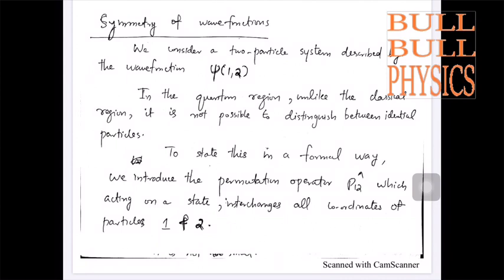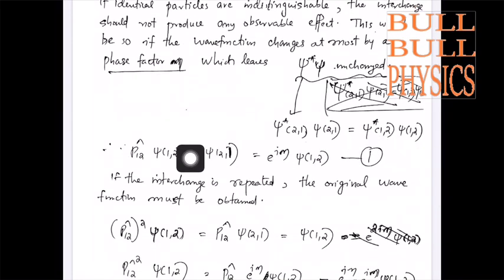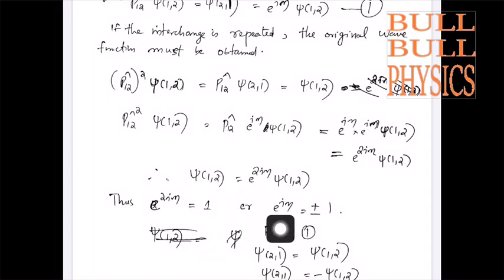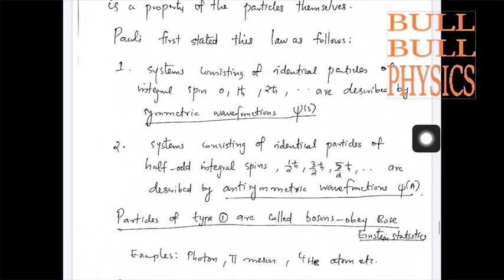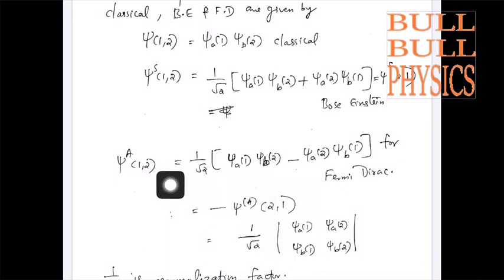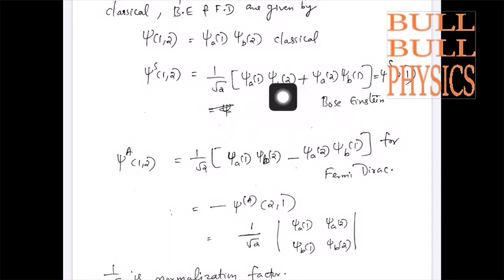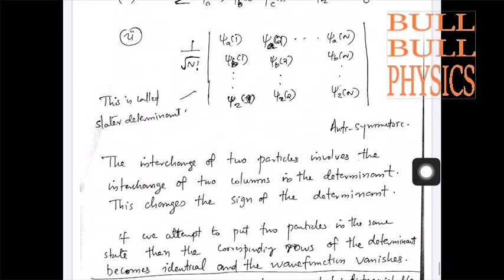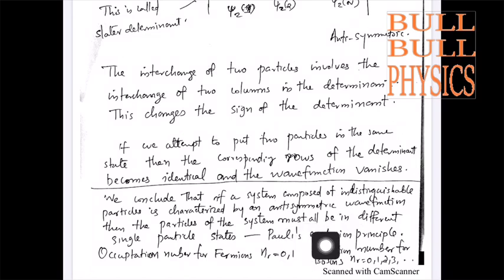Symmetry of wave functions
Symmetry of wave function. Connection to Bose Einstein and Fermi Dirac statistics obeyed by particles.